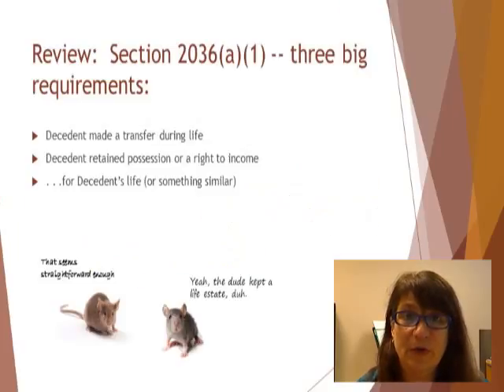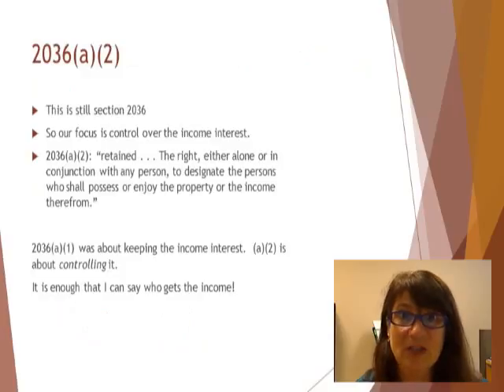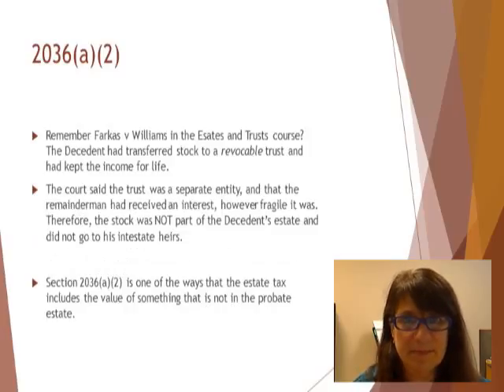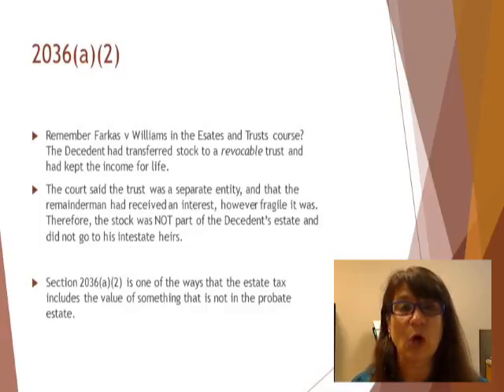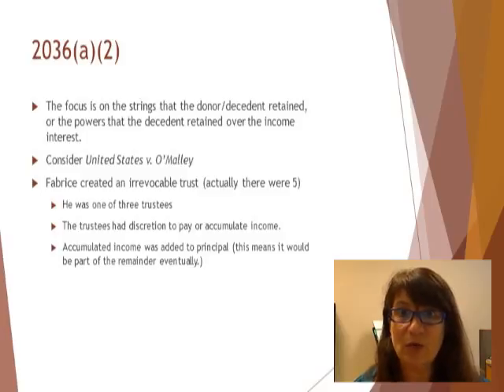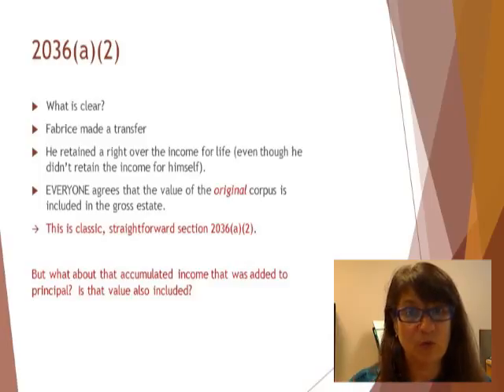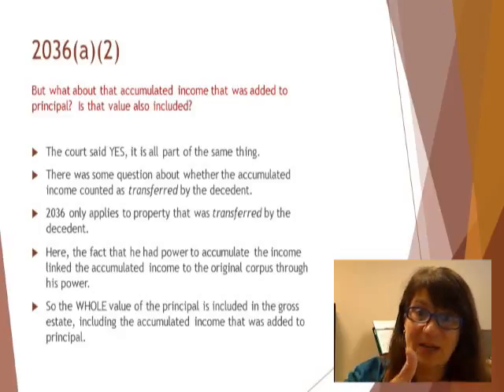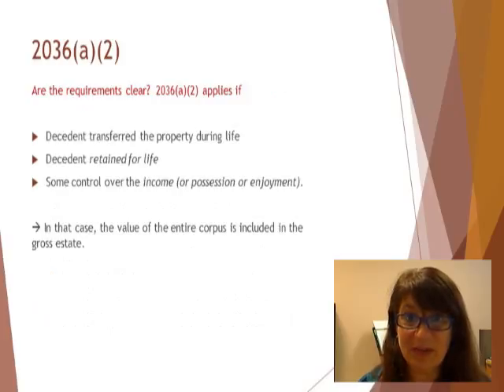EGT 6A Sec 2036a2